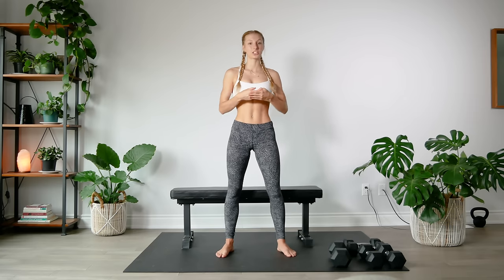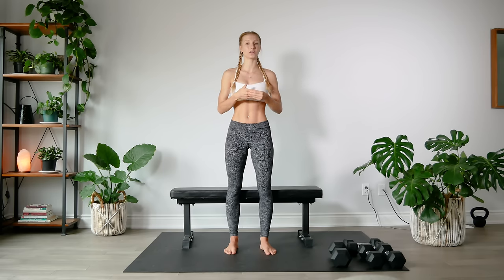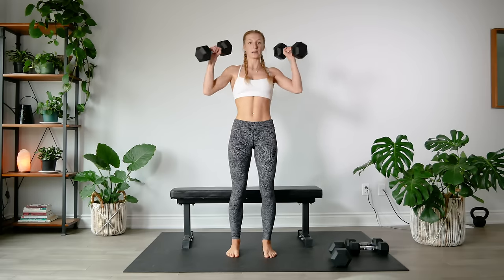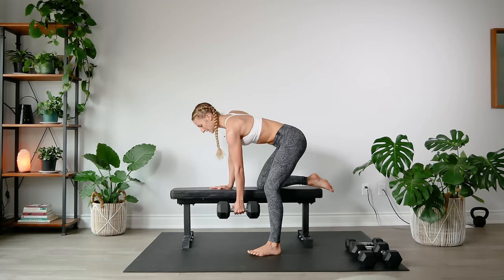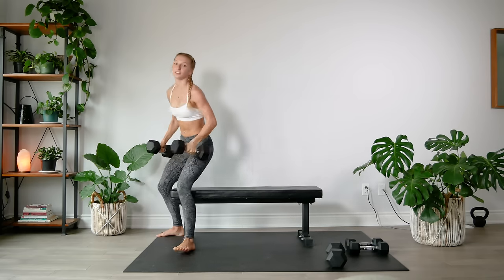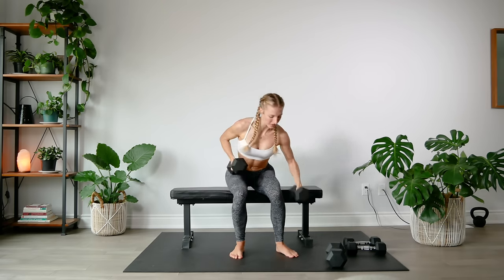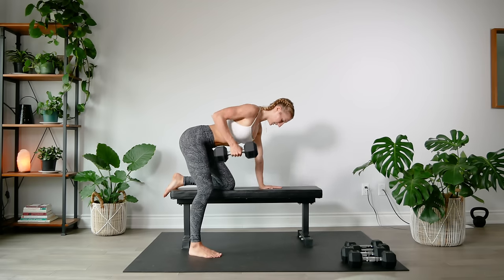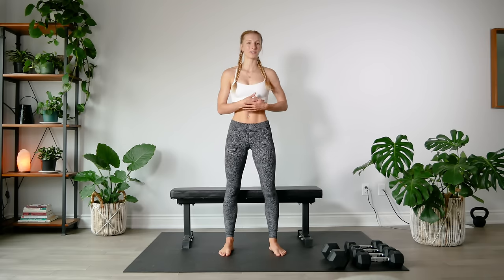DUMBBELL ONLY TOTAL UPPER BODY (At Home Workout Beginner Friendly)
A no machines, complete upper body, dumbbell workout! This is great for beginners who are new to lifting weights! Can be done at home or in the gym.
⭐️SHOP MY COOKBOOKS! 100+ RECIPES

➤ PREVIOUS VIDEO (You Need To Calm Down Workout):
➤ AT HOME WORKOUTS:
➤ SUMMER WORKOUT MARATHON: